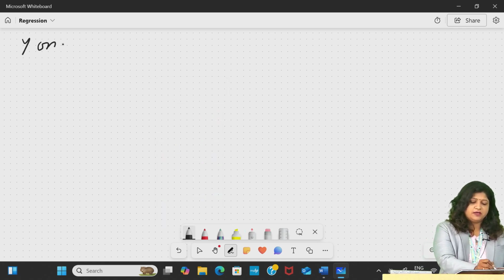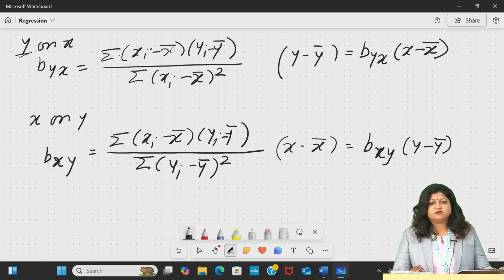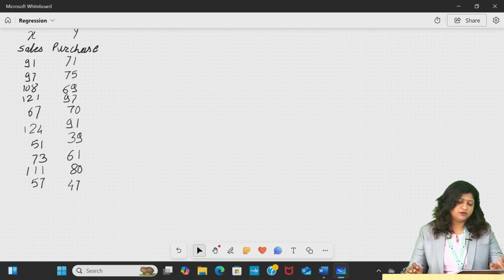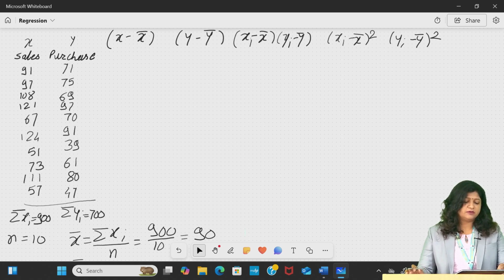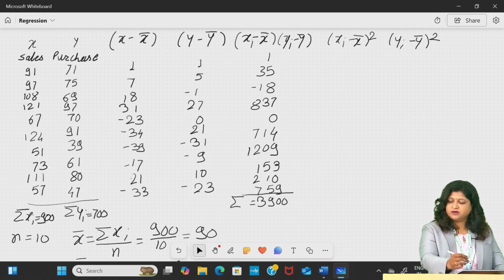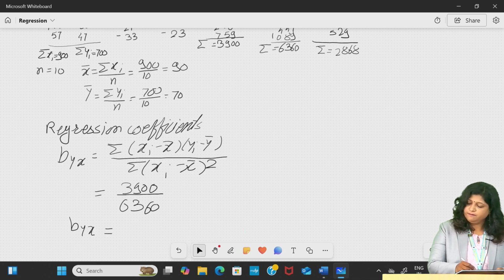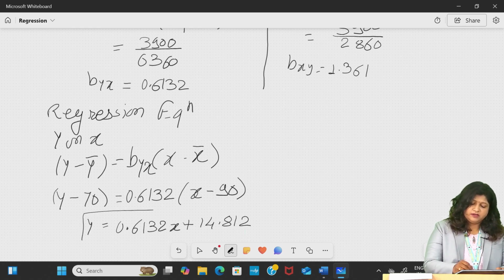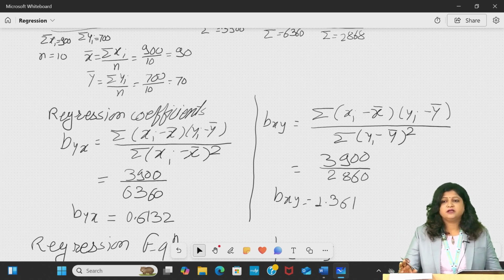2024 10 22 Dr Gandhali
Dr.Gandhali - Statistical Techniquies